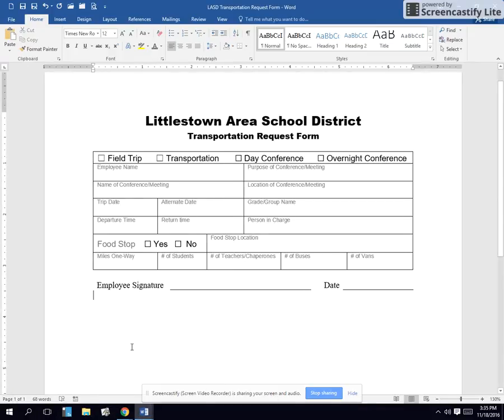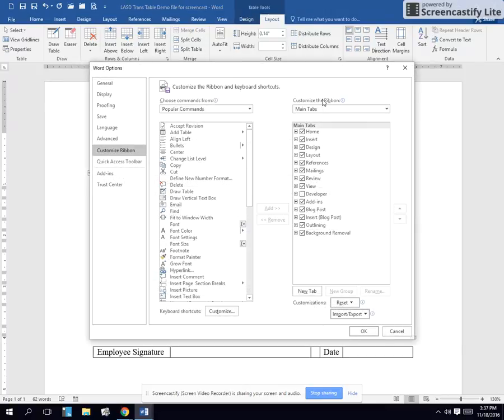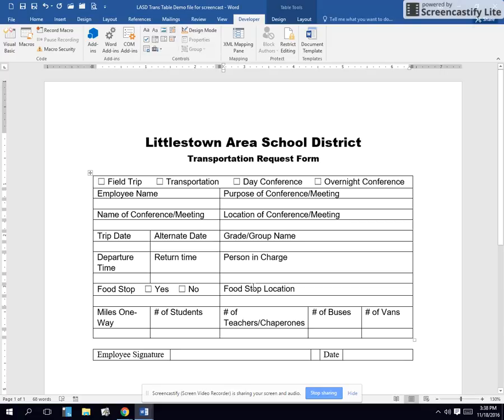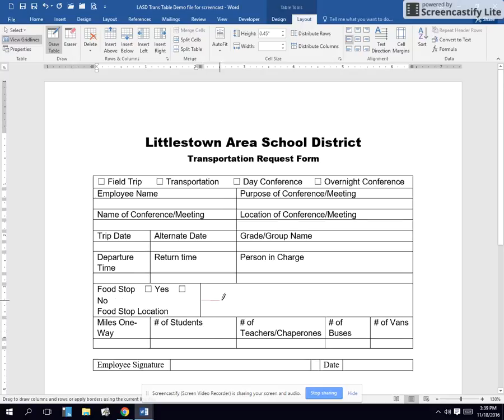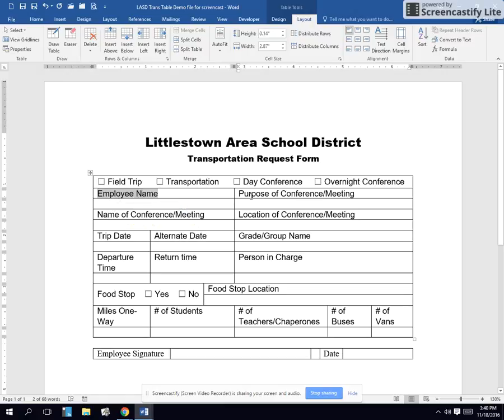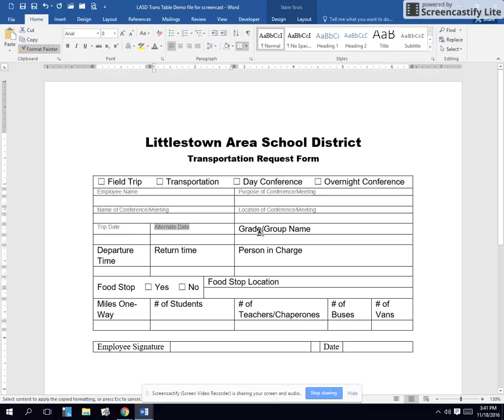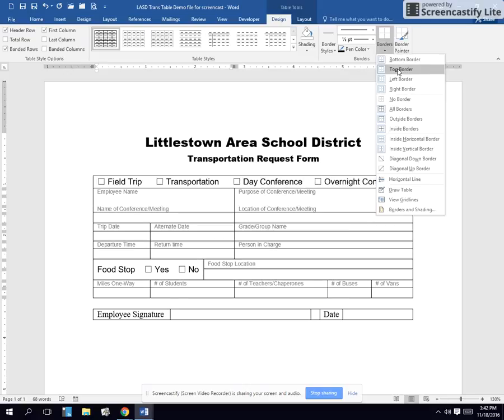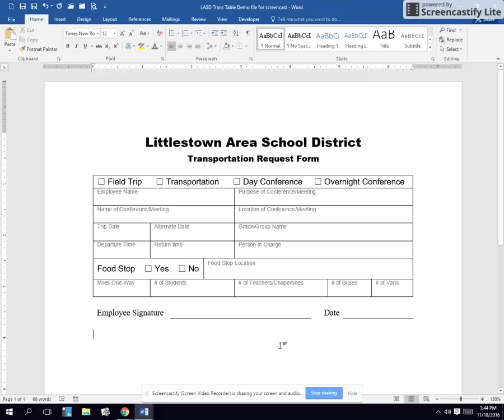Using Word's Table Feature to Create a Form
This demo will walk you through creating a form using Word's Table feature with check boxes.